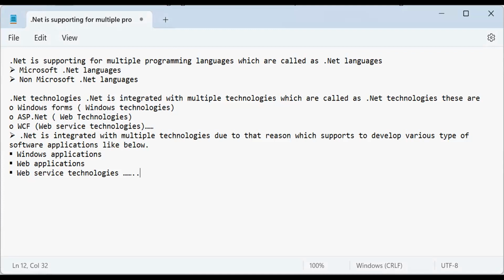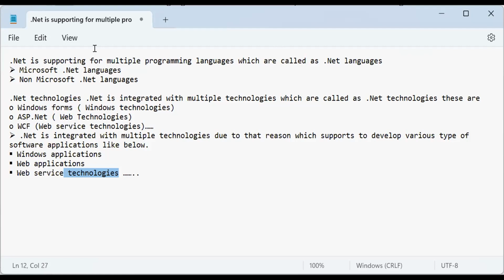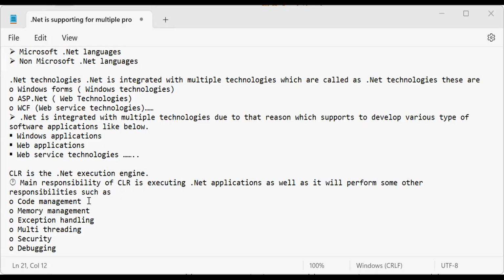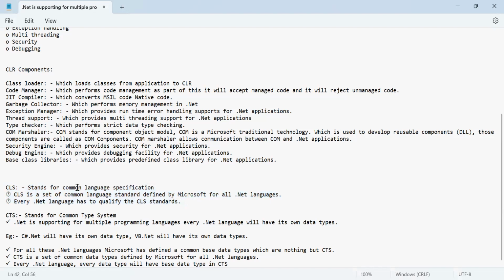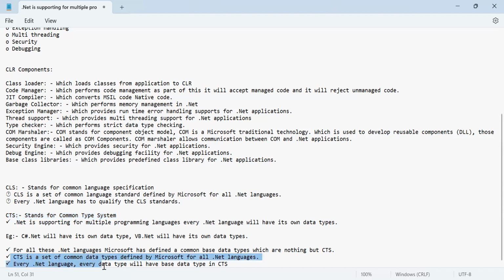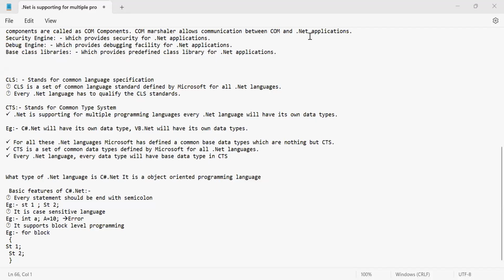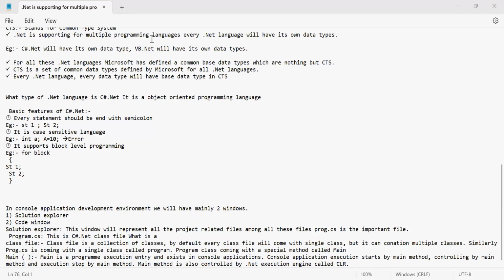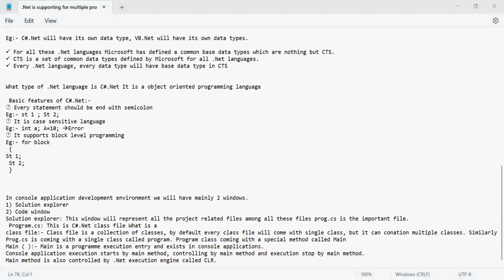.NET Full Stack crash course class 2 June 1 2023